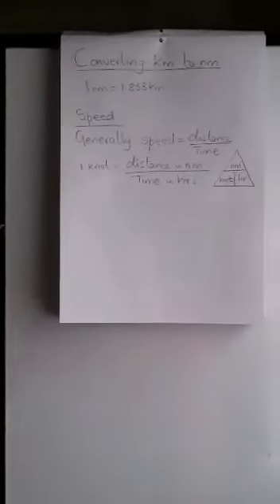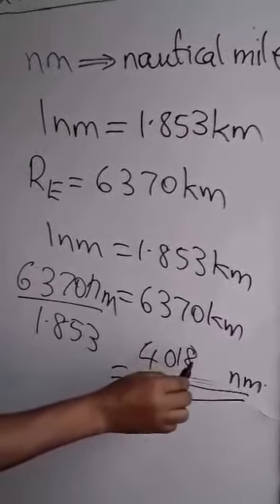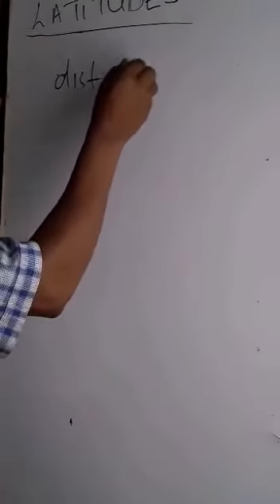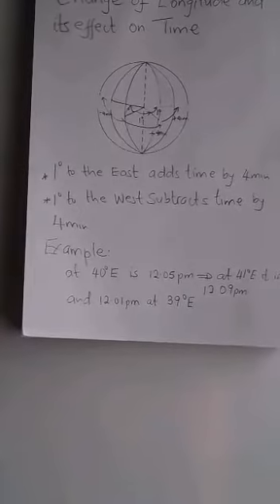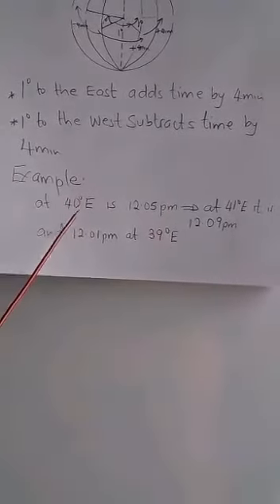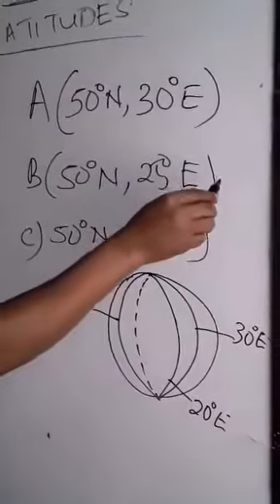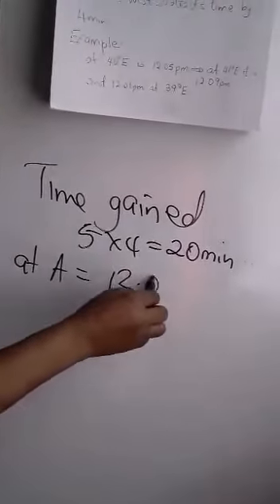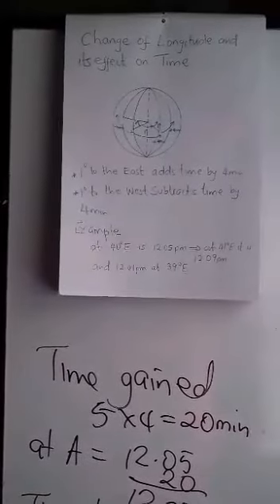LEARN LONGITUDES AND LATITUDES- Part 12